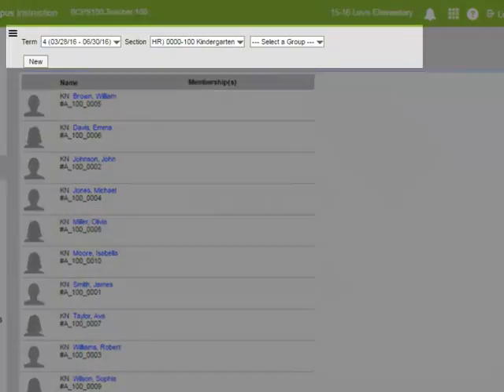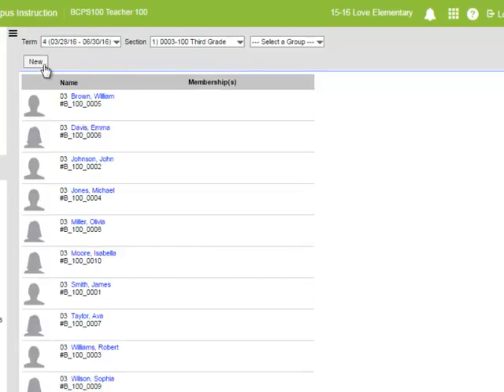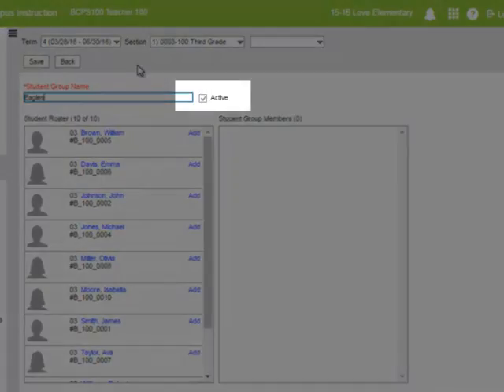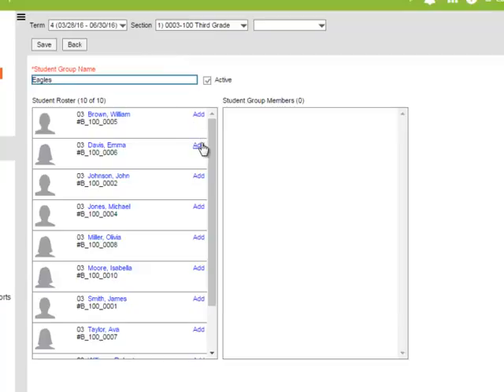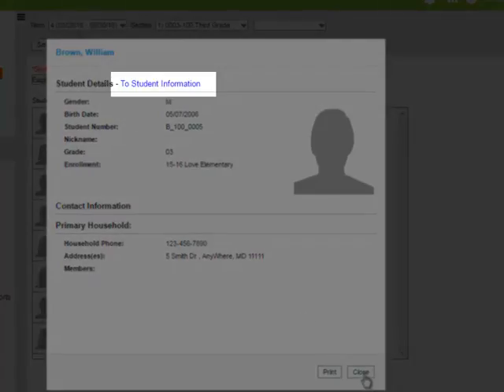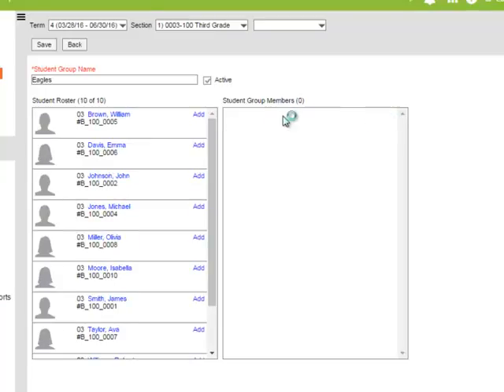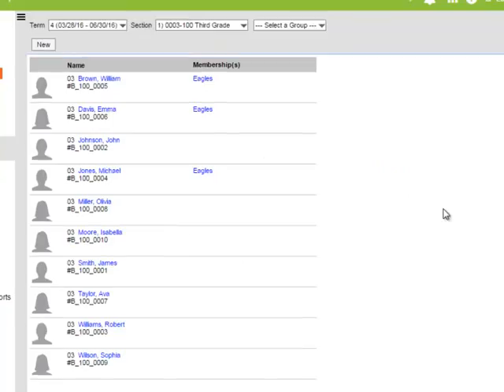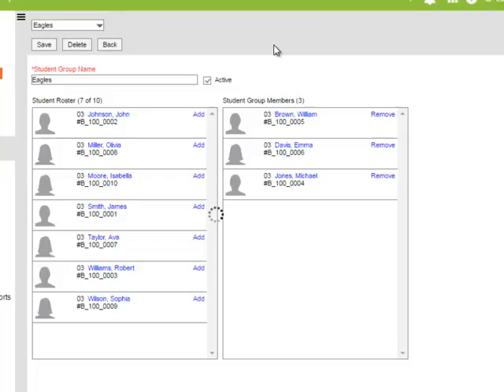1.4 Getting Started: Student Groups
Infinite Campus Teacher Tasks Training Series. Section 1: Getting Started. This video provides a tutorial on creating and managing student groups. Student groups can be used to differentiate assignment